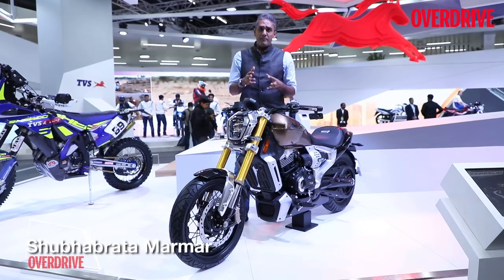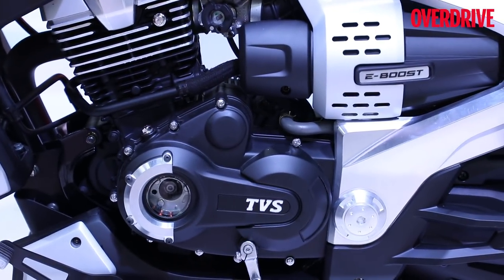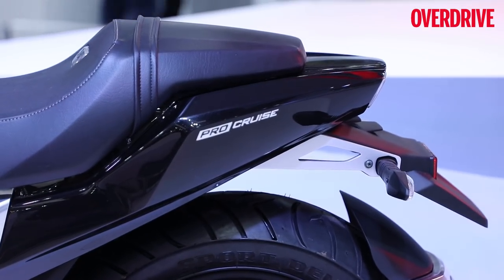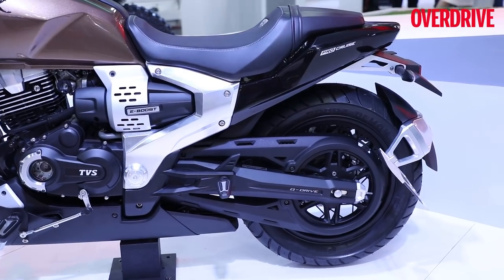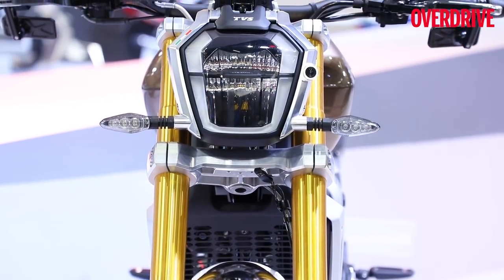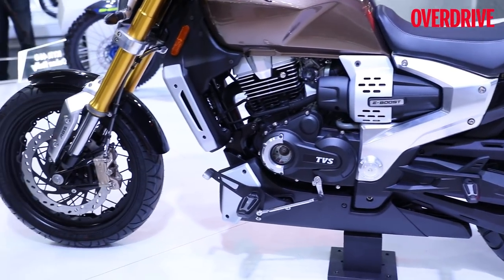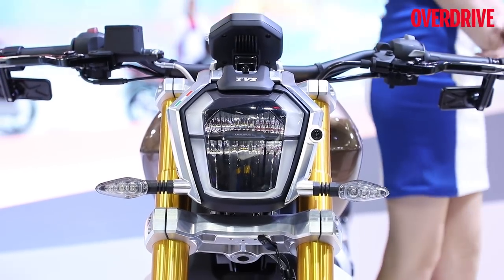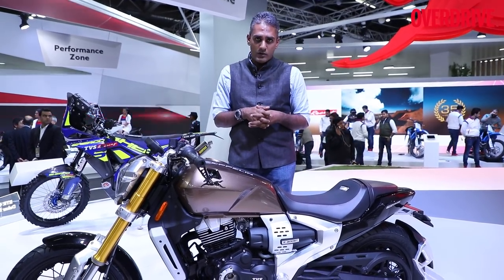TVS Zeppelin | Auto Expo 2018 | OVERDRIVE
TVS wowed the audience at the 2018 Auto Expo with its Zeppelin concept that envisions a city cruiser and boy does it look good! Shumi documents the details.